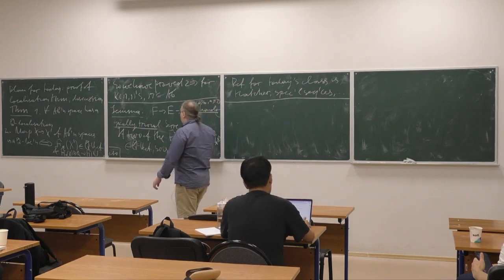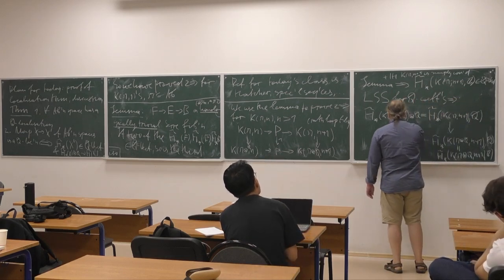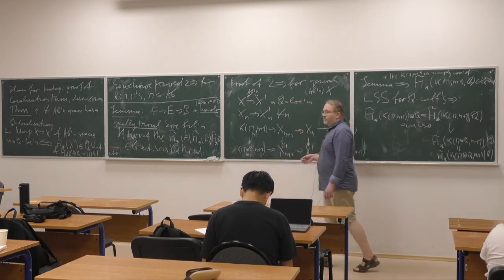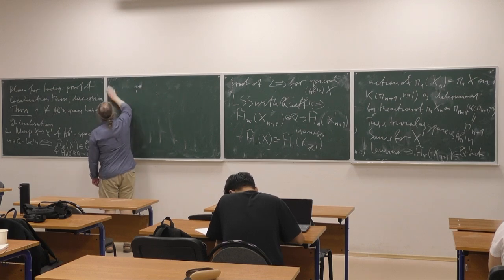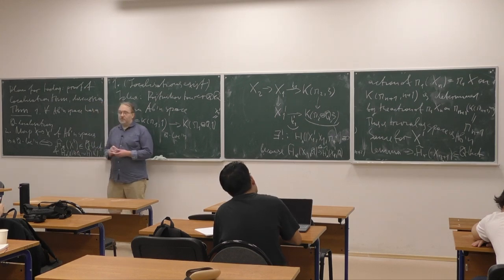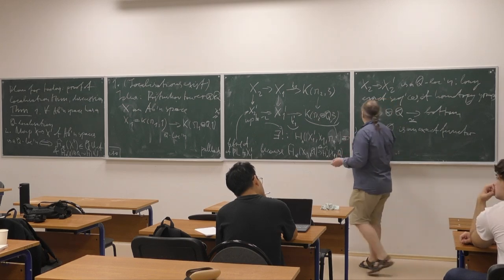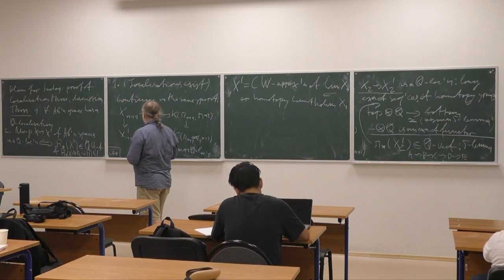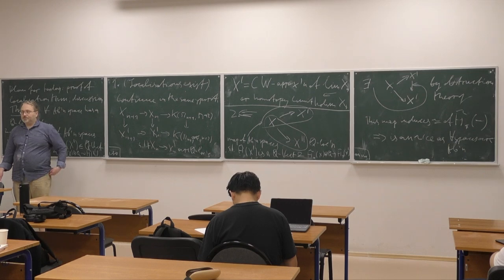2 запись от 04.10.24